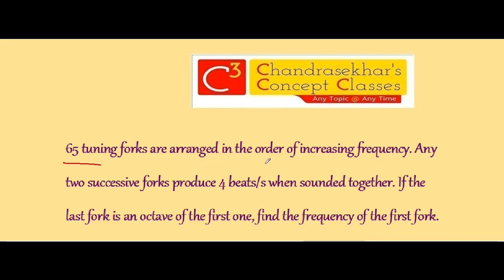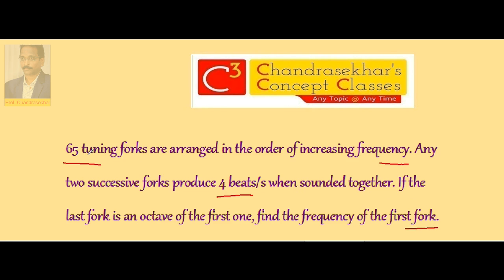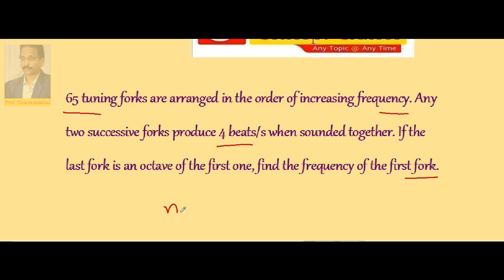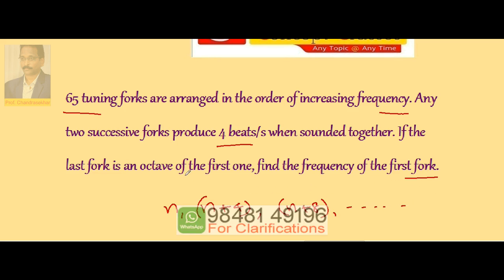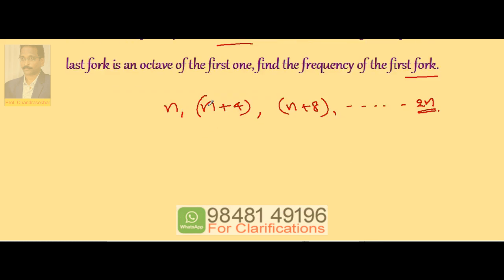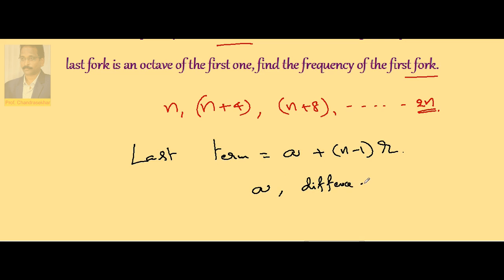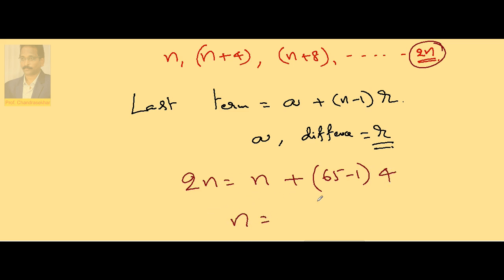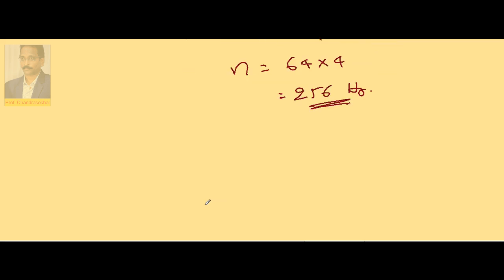5. Beats 1.5 | wave motion | Inter(+2) 2nd Year Physics